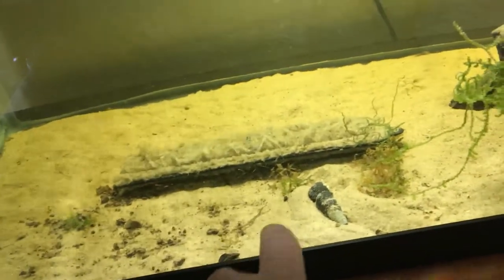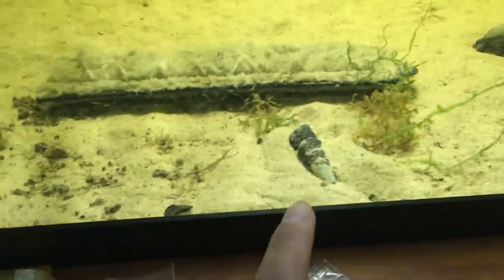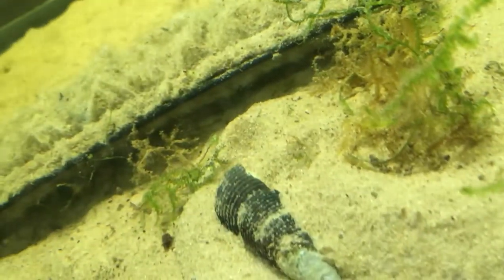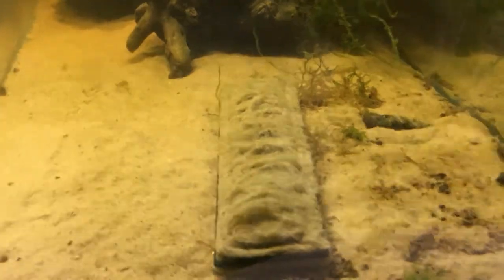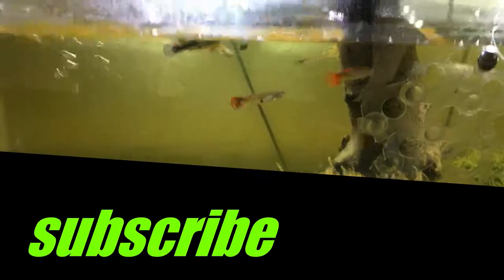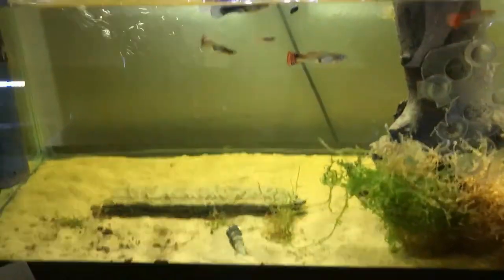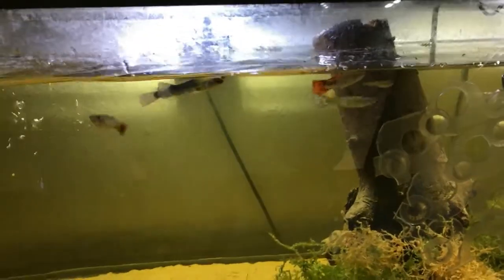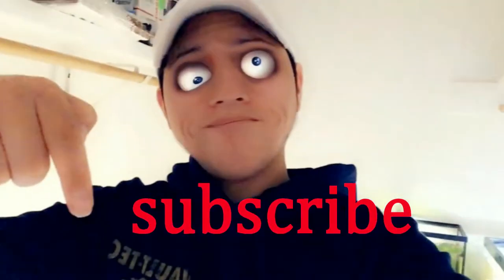Rabbit Snails !!!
walked into the fish room today and couldn't believe my eyes! today I wanted to talk about Rabbit Snails and how cool they are.